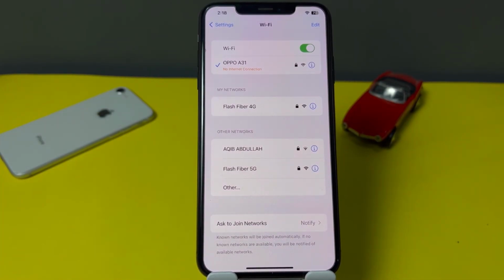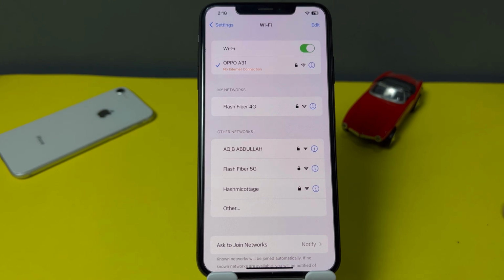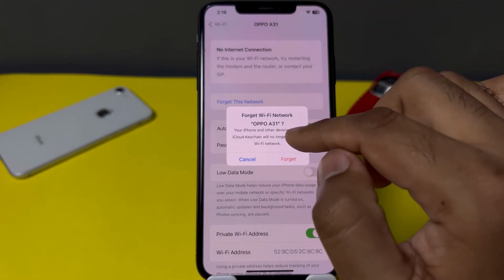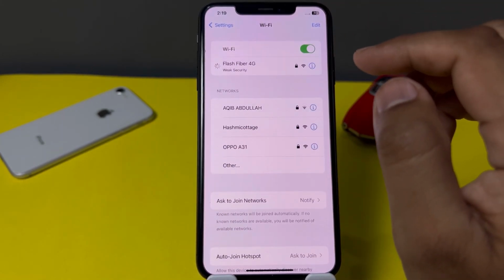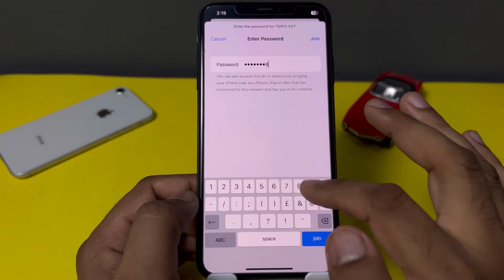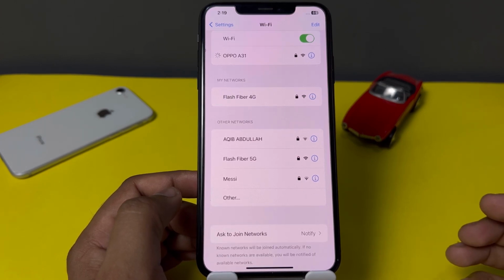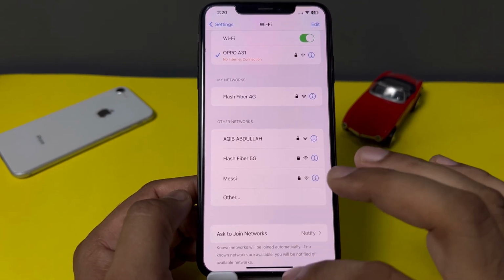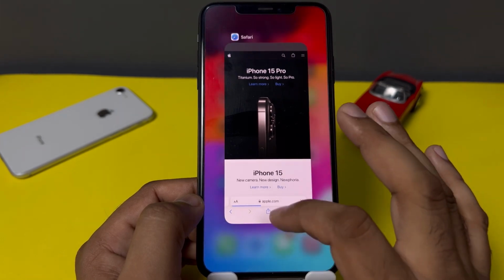How To Fix Wi-Fi No Internet Connection Error On iPhone And iPad !! iPhone wifi No Internet Connect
In this video, I will show you how to fix iPhone Wi-Fi showing no Internet connection even Wi-Fi connected with strong Wi-Fi and it’s working well after watching this video you can easily fix that issue.